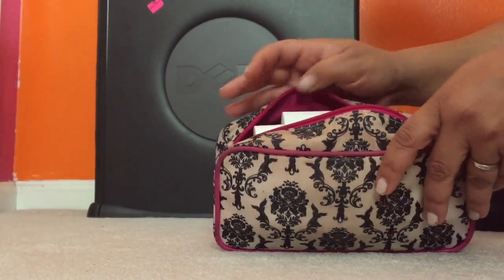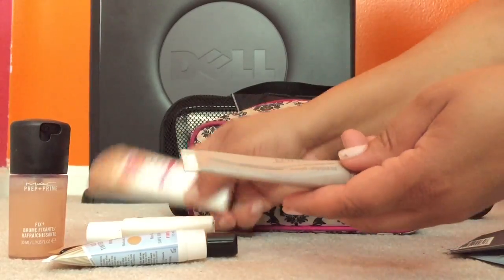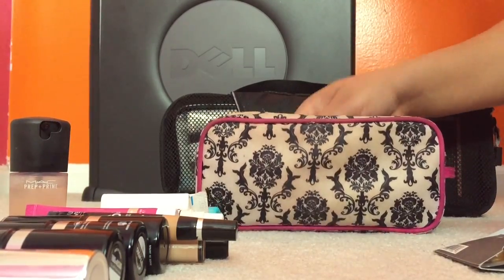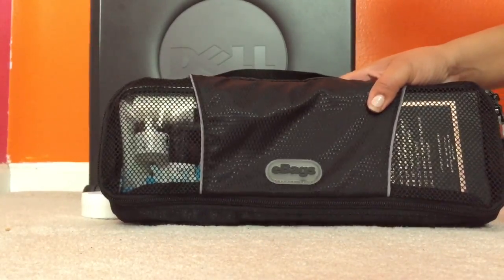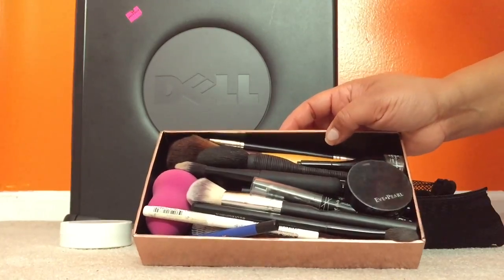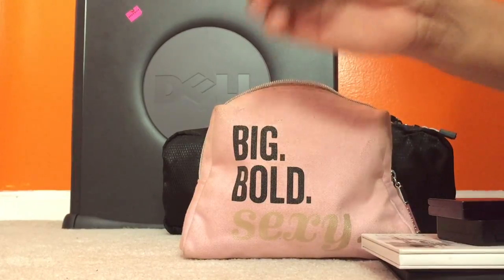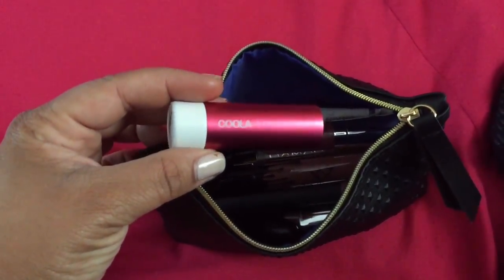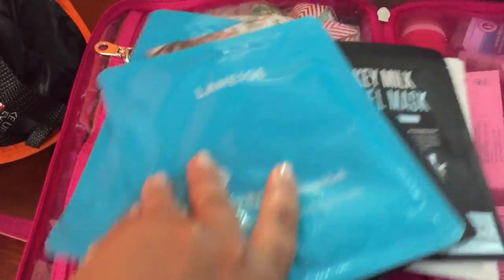Top Beauty Favorites FOR GLOWY FRESH SKIN for SUMMER Vacation | Book I’m| Makeup & Skincare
HEY Beauties and Curls! Today's video is all about my beauty essentials for travel and vacation! Let
Me know where you’re going this Summer!

✔ PRODUCTS MENTIONED
Let me know if you want a list!

MelissaQ007

✔WRITE ME
Melissa Fykes